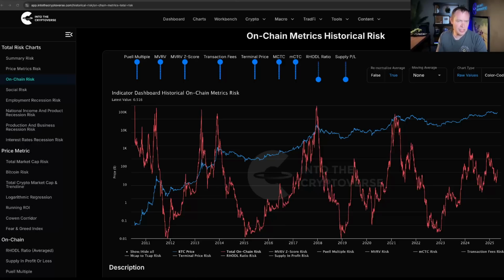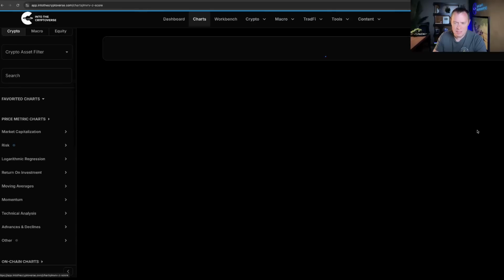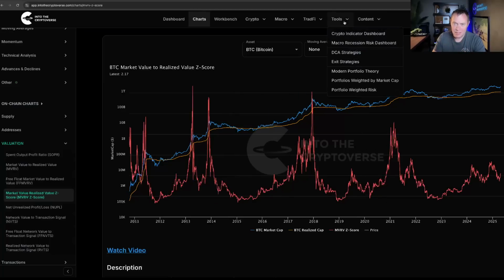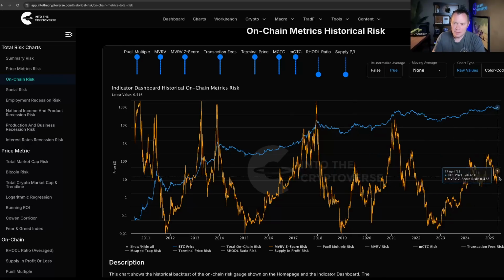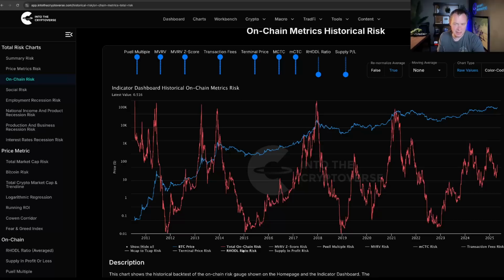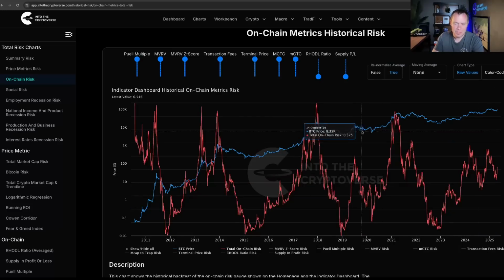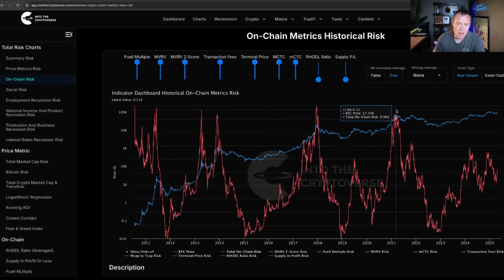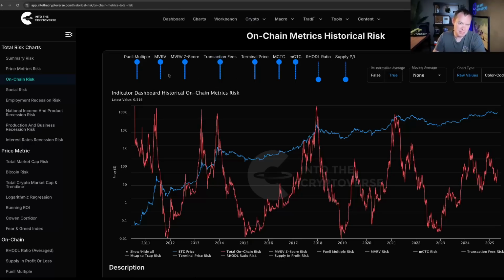Bitcoin On-Chain Risk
Let's talk about the on-chain risk metric for Bitcoin!